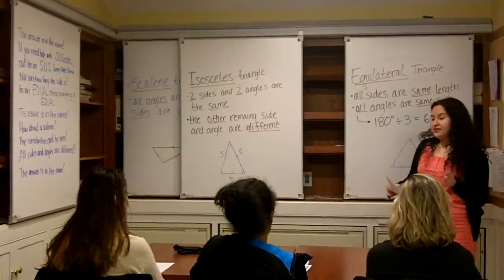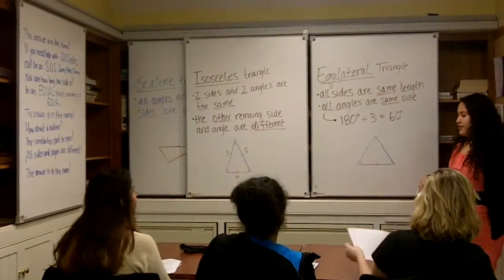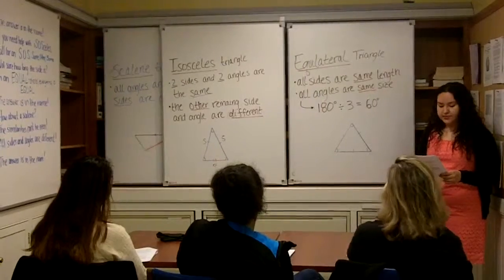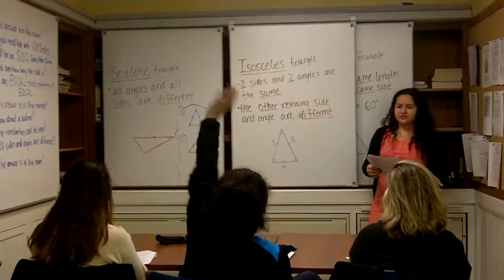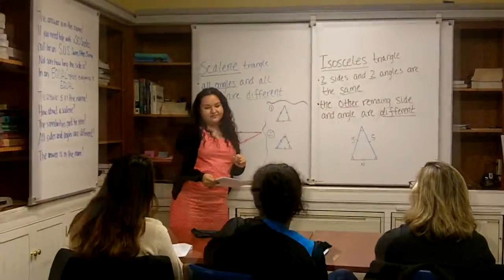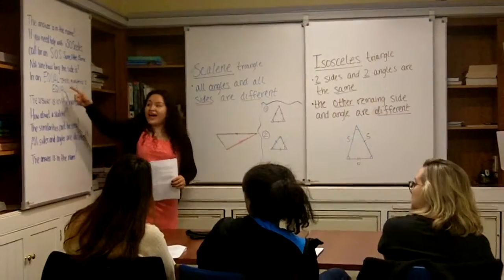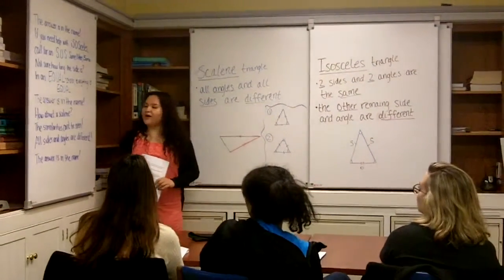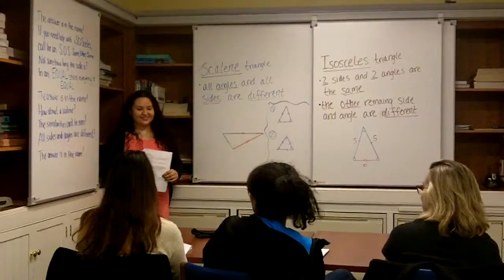Azalia Sprecher- Breakthrough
Azalia Sprecher, Bryn Mawr College '18
Video Application for Breakthrough Collaborative Summer 2016
Math: Distinguishing the different types of triangles